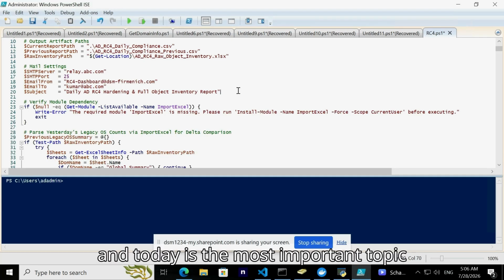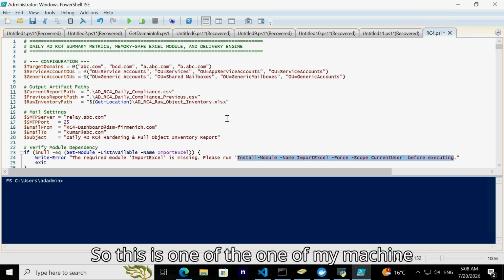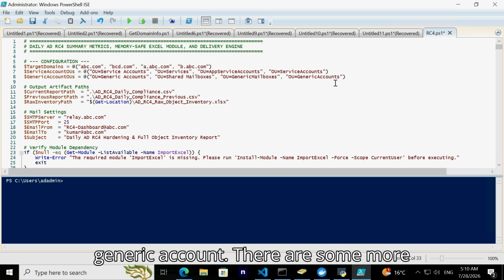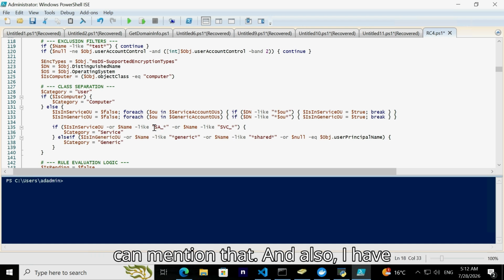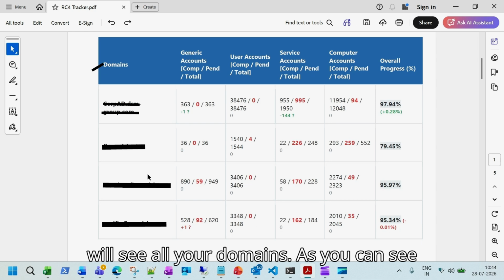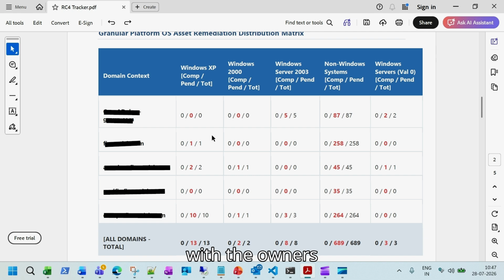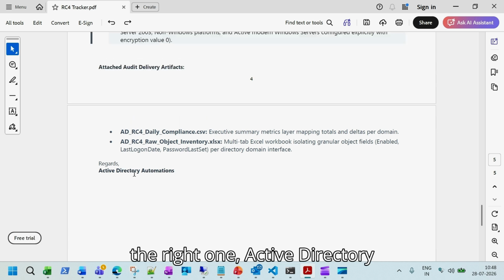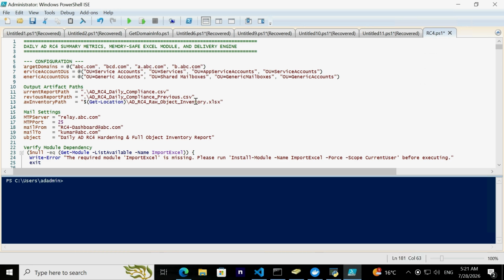Build an RC4 Remediation Automation Dashboard using PowerShell | Active Directory Hardening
Build an Enterprise RC4 Remediation Dashboard with PowerShell

In this video I will show you how to automate Microsoft's RC4 remediation process across multiple Active Directory domains.

You'll learn how to automatically:

✔ Scan every user, service account and computer

✔ Detect vulnerable RC4 configurations

✔ Identify legacy operating systems

✔ Generate Executive Dashboard

✔ Create Excel Reports

✔ Generate HTML Email Reports

✔ Daily Compliance Tracking

✔ Daily Delta Comparison

✔ Enterprise RC4 Progress Dashboard

✔ Multi-Domain Reporting

This solution was built for large enterprise environments managing thousands of Active Directory objects.

Topics Covered

• Kerberos Encryption

• RC4 Vulnerability

• Windows Server

• PowerShell Automation

• AD Security Hardening

• Service Account Remediation

• Executive Reporting

• Excel Automation

• HTML Email Reports

Chapters
00:00 Introduction
01:30 Why RC4 is Dangerous
04:20 Microsoft's RC4 Hardening
08:00 PowerShell Script Walkthrough
15:30 Compliance Logic
22:00 Dashboard Generation
28:00 Excel Report
34:00 Email Automation
39:00 Daily Delta Comparison
43:00 Best Practices
47:00 Demo

Note : - Due to the length, unable to copy the code here, if you need the PS script , please send an email at and i will share the script via email .. thanks